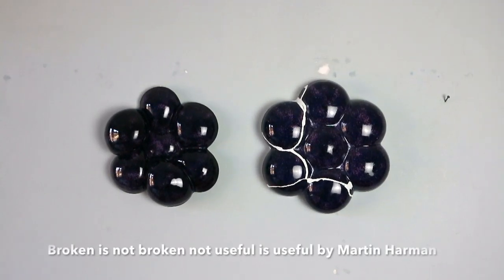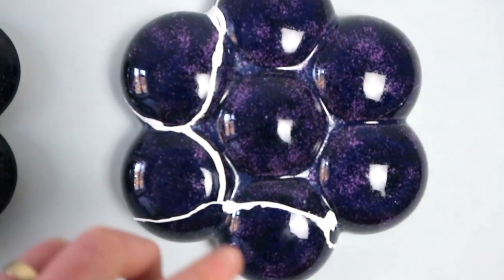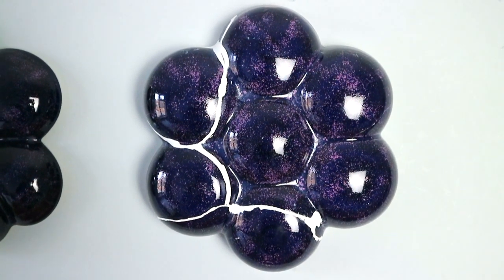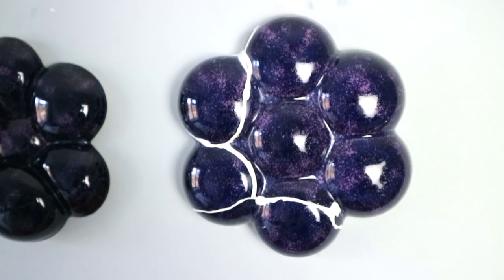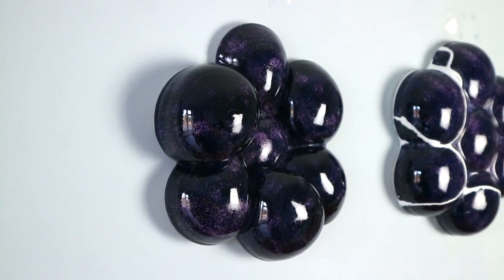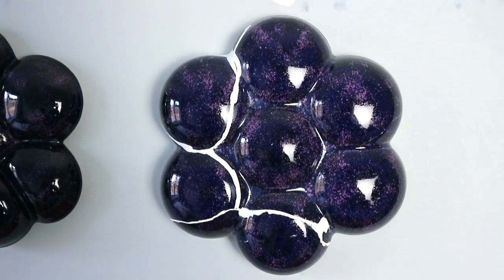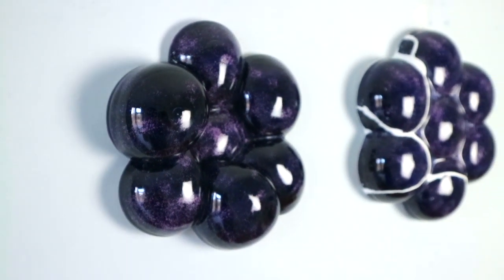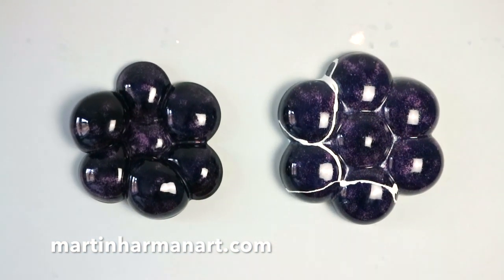Broken is not broken not useful is useful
Title: Broken is not broken not useful is useful
H24 W50 D5

Original handmade, one-off, wall ceramic sculpture.
Stoneware, purple glaze from Japan fired to a final temperature of 1220c.